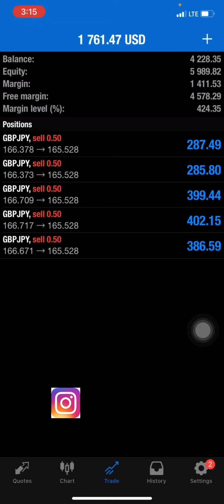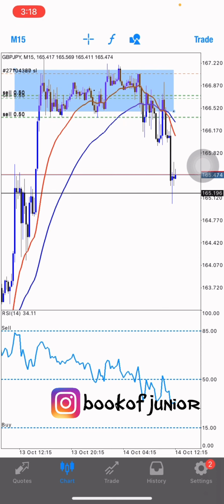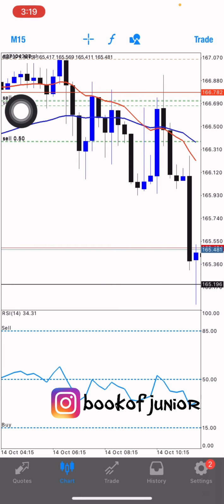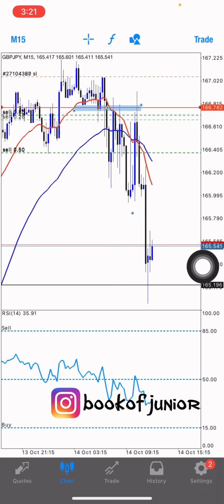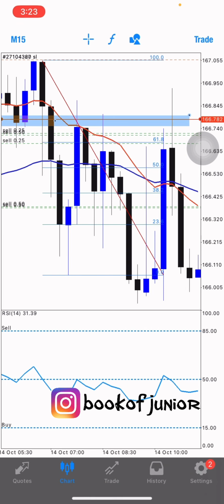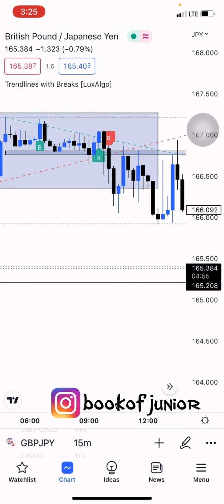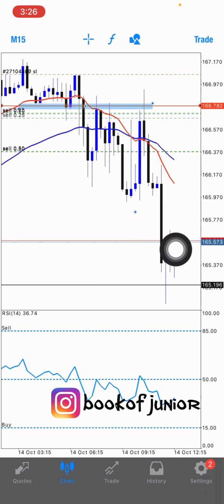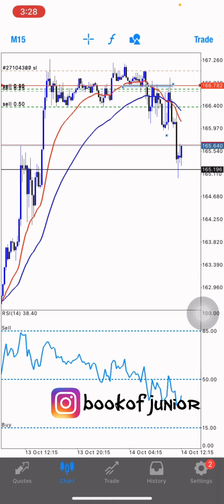95% Forex Winning Strategy | Big Banks Secrets | Step By Step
This video highlights on of the best
 strategies that can be used in day trading. Whether you are trading forex, crypto or indices, this strategy will work incredibly well, with over 95% winning rate